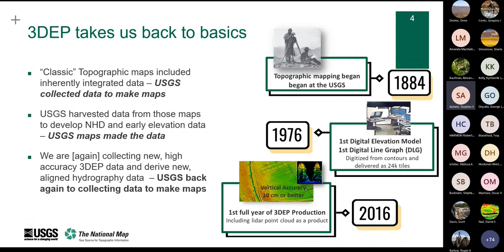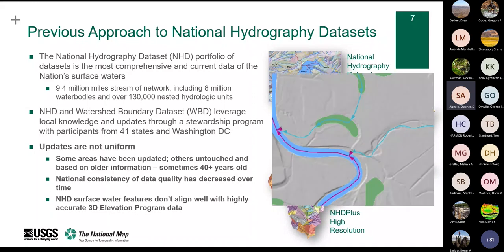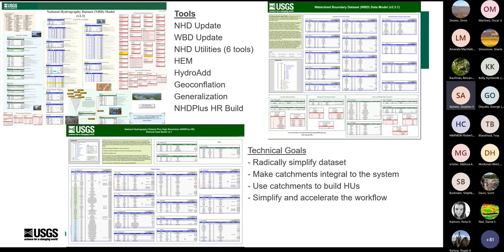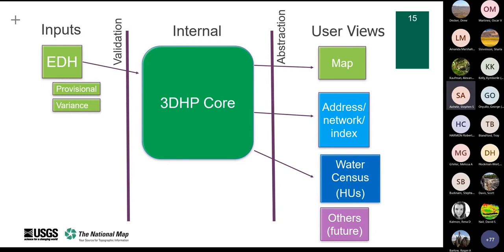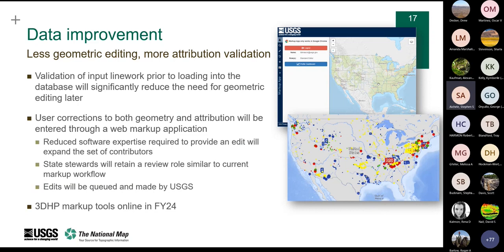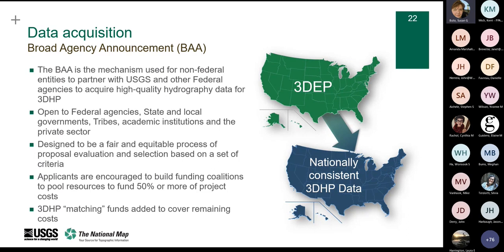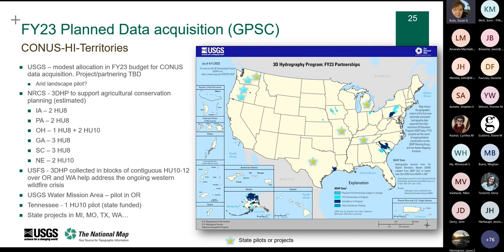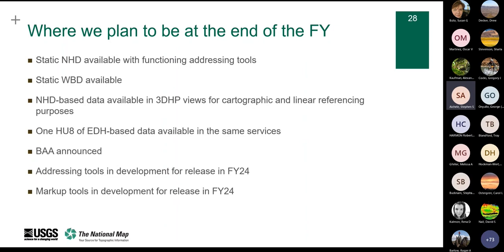April 2023 USGS Hydrography Community Call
Topic is “The NHD to 3DHP – midyear update”

Agenda
00:00 – Start
1:57 - The NHD to 3DHP – midyear update (section1 - Steve Aichele)
28:13 - The NHD to 3DHP – midyear update (section2 – Sue Buto)
43:05 - Closing remarks

Links:
USGS National Hydrography Program